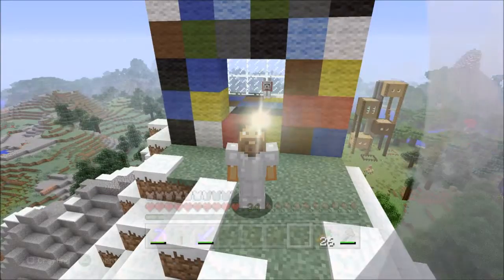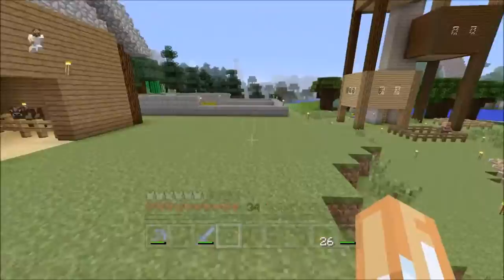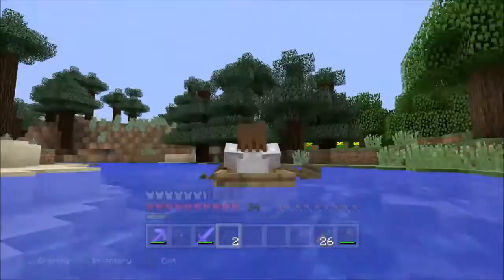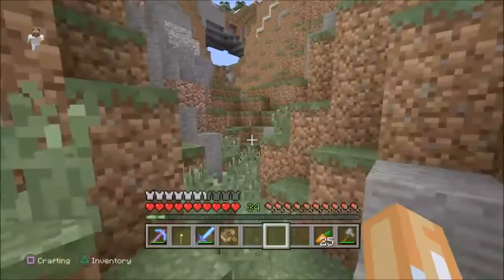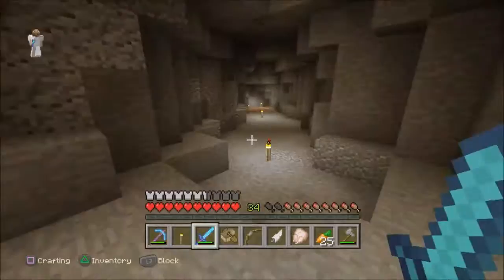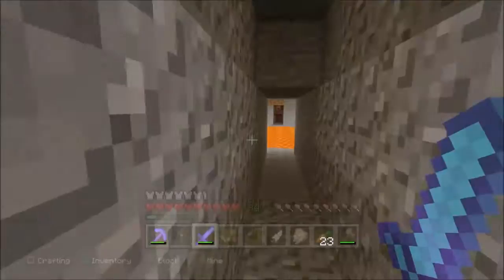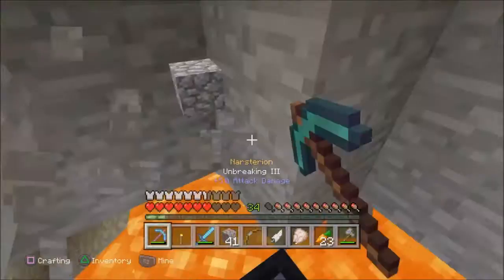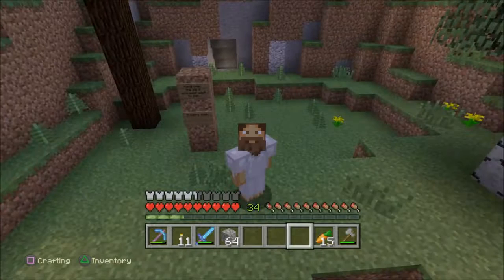Minecraft Console - Dr. Gorgal Returns - [13]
In this episode we plan to go on a mining trip, but we get interrupted...